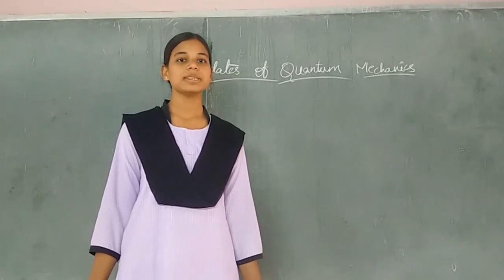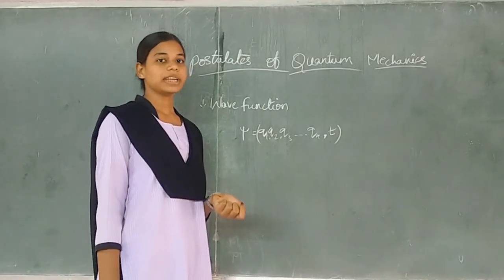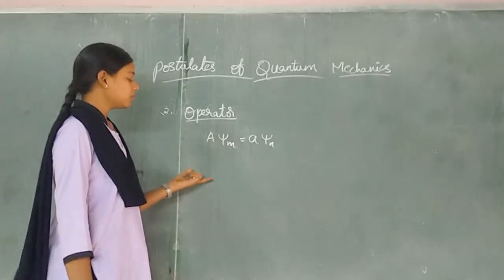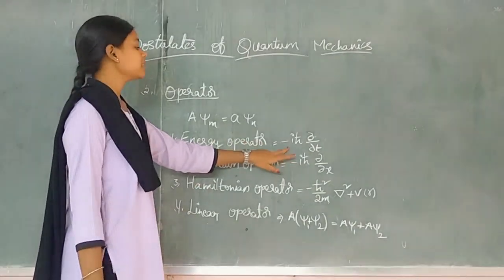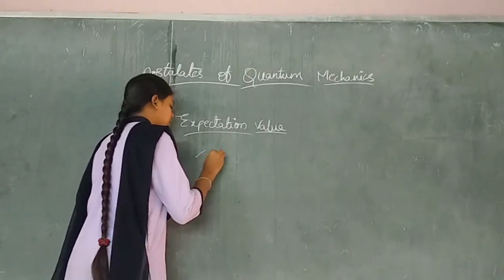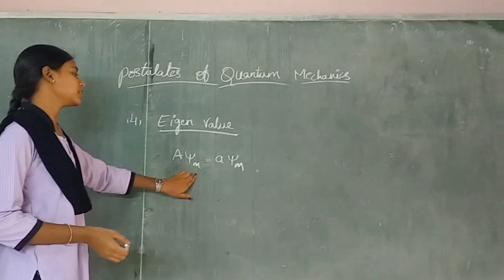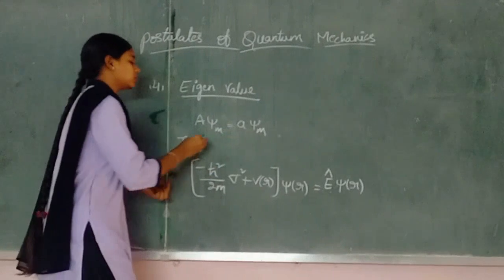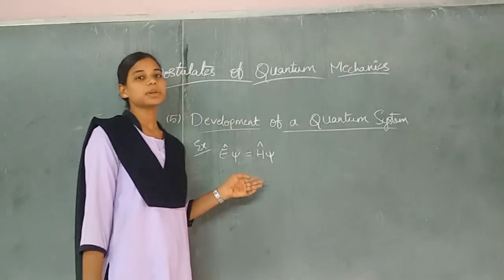Postulates of Quantum Mechanics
STUDENT SEMINAR BY DEPARTMENT OF PHYSICS & ELECTRONICS, PRGC, KAKINADA